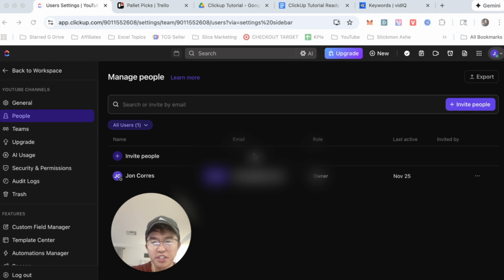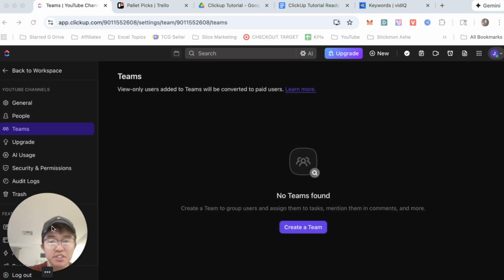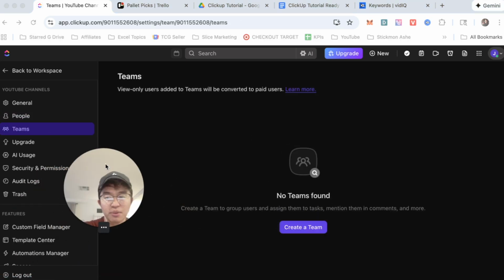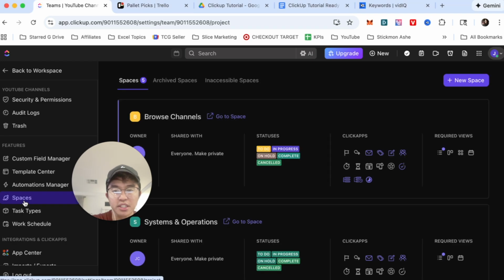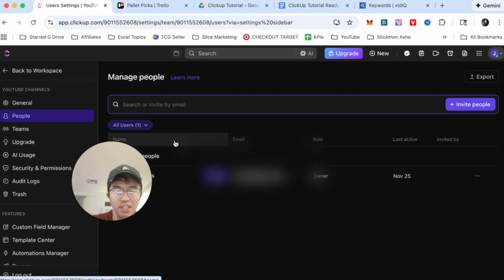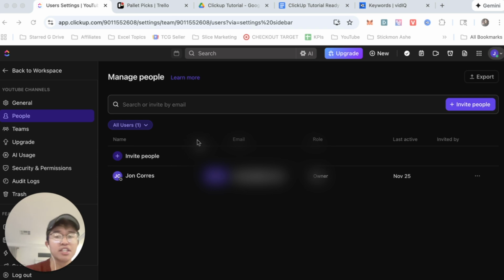How To Remove Members From a Workspace on ClickUp: Easy Guide!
Need to clean up your workspace access? This quick guide walks you through locating your member settings, removing users safely, and managing permissions. Whether you're offboarding someone or adjusting team access, this tutorial makes managing your ClickUp workspace simple and secure.